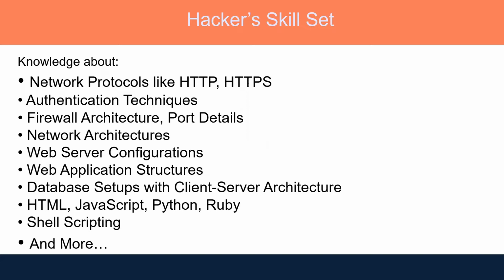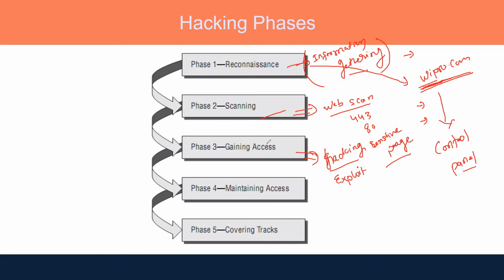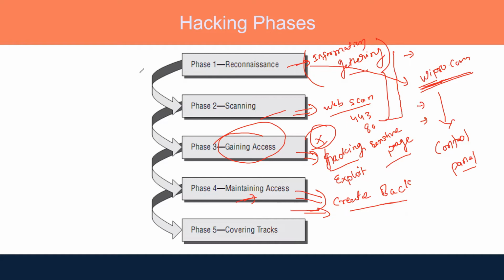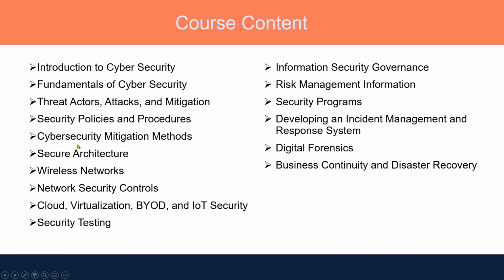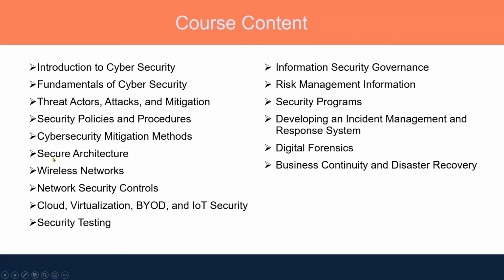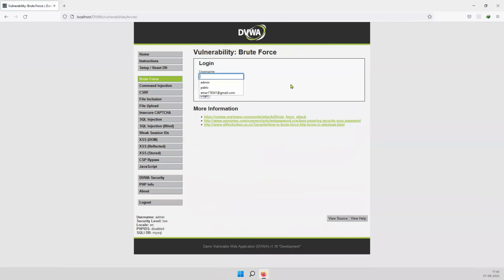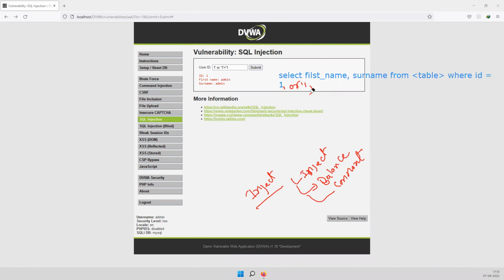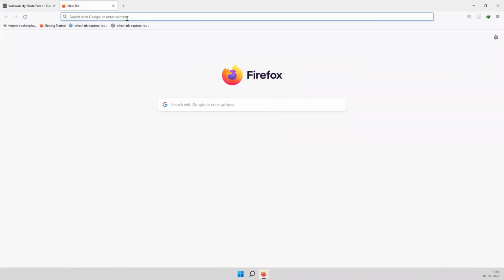Advanced Cyber Security Course - Everything You Need to Know | From Scratch to Advanced Level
Thanks Upfront,
NetMinion Team.